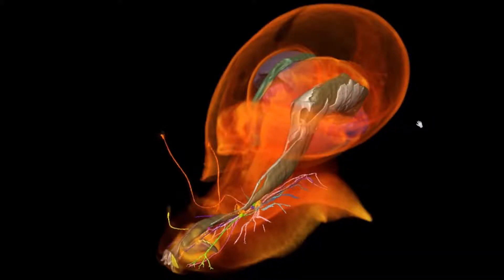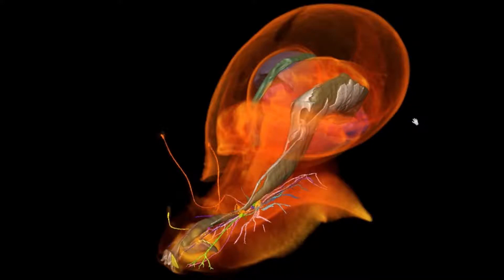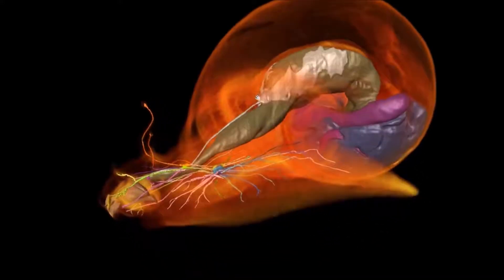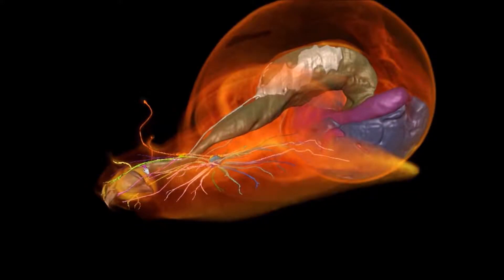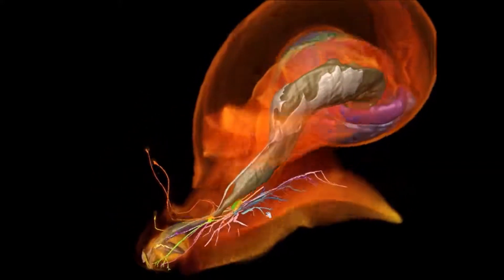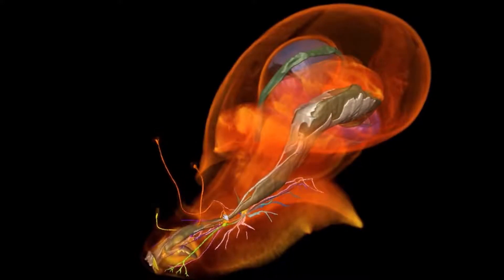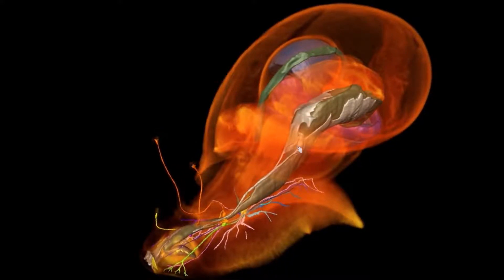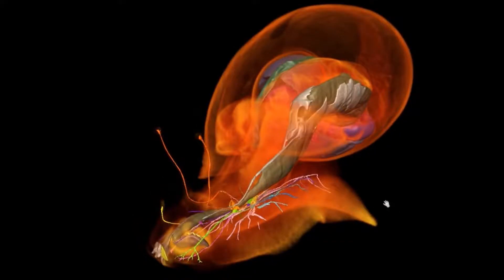Stomach in your brain? A snail's life.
This video shows parts of the digestive and nervous systems of a Burgundy snail (Helix sp.) I reconstructed from micro-CT scan datasets as part of my Master's thesis.